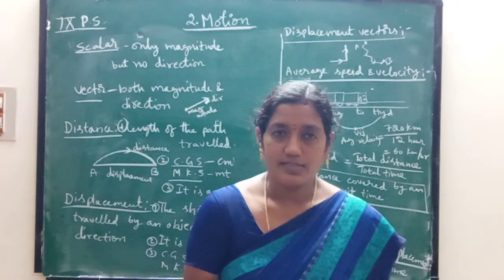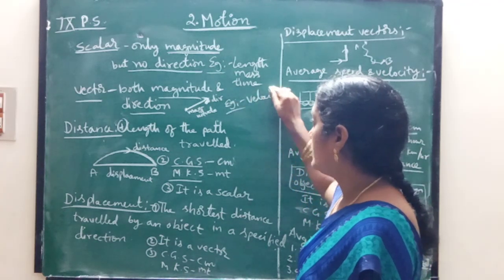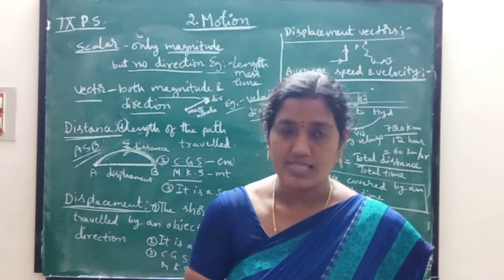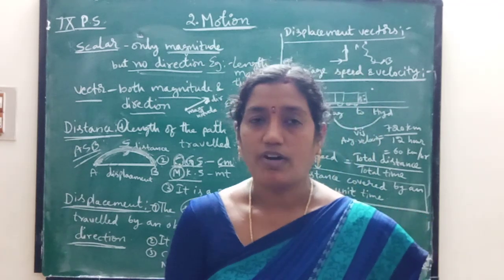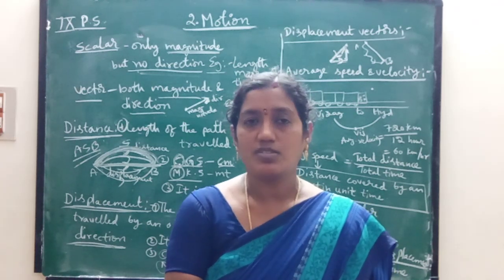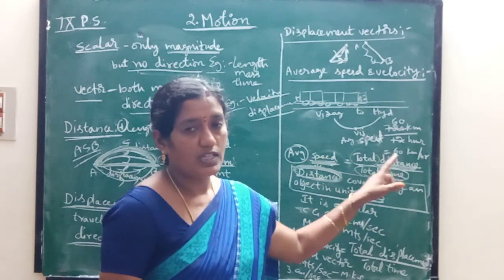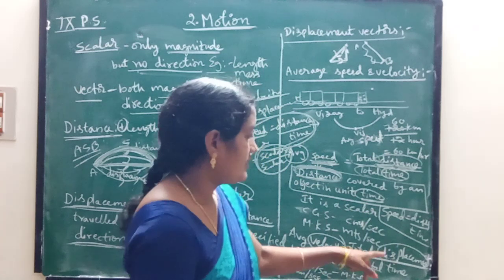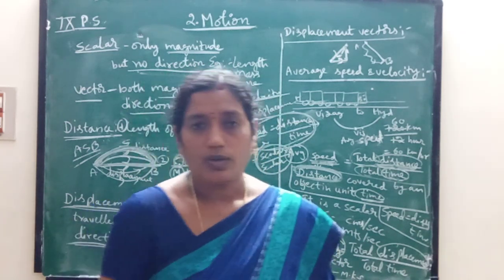IX CLASS - P.S